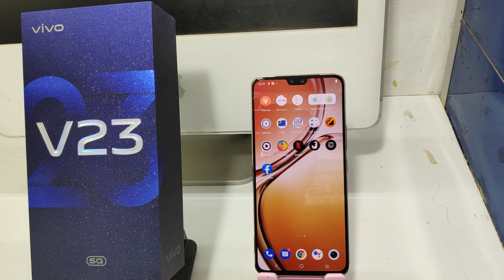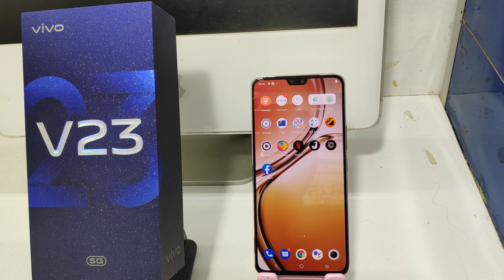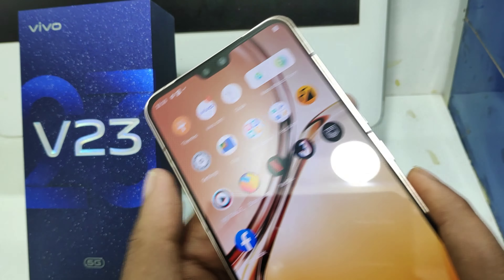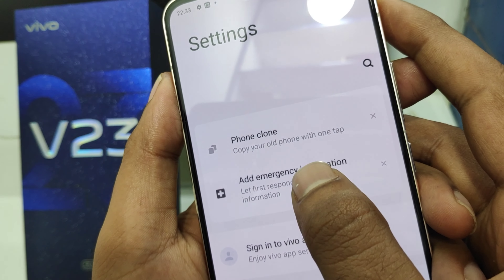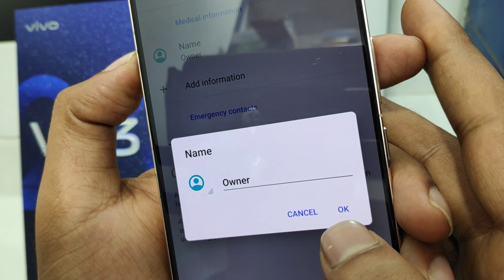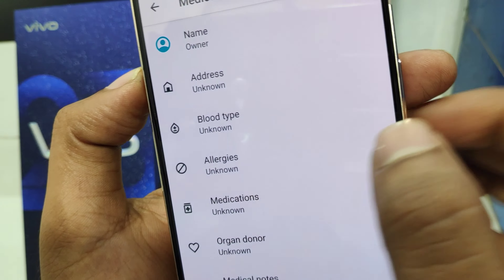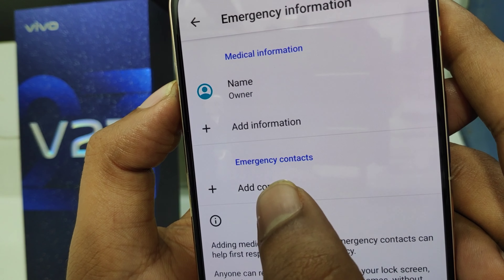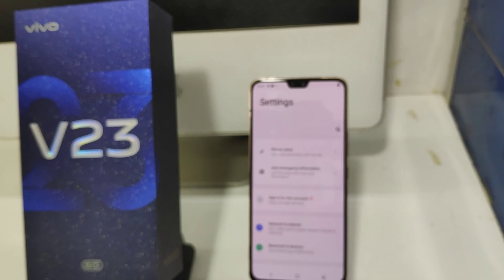How to Add Emergency information in VIVO V23/VIVO V23 pro| How To Set Up Emergency Contact On